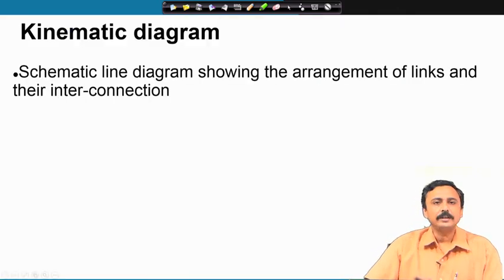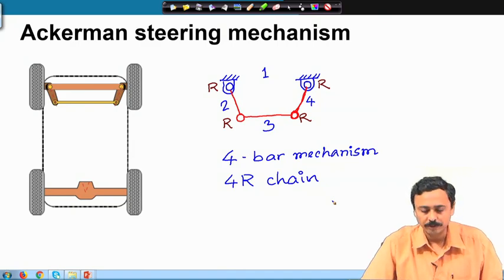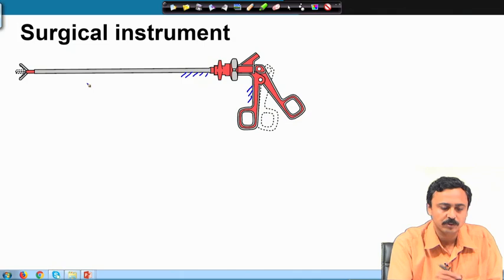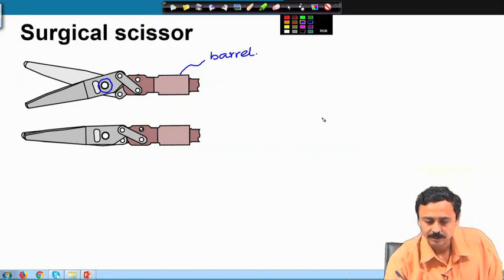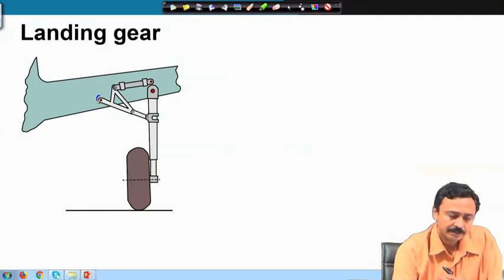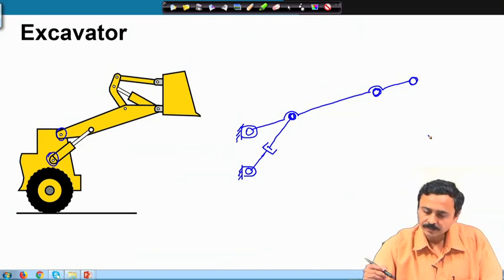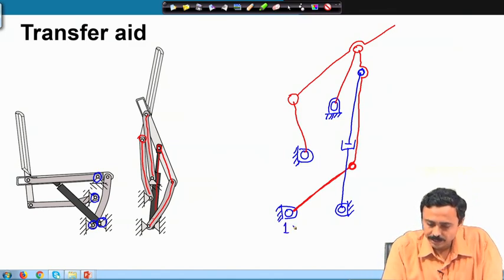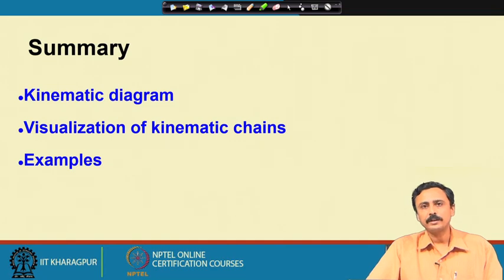Lecture 03: Kinematic Diagram